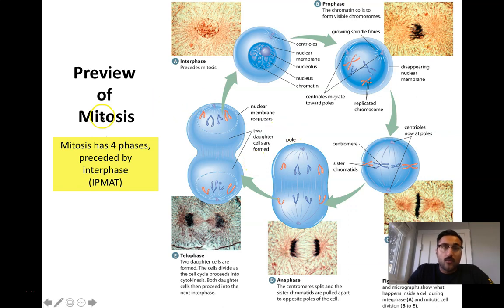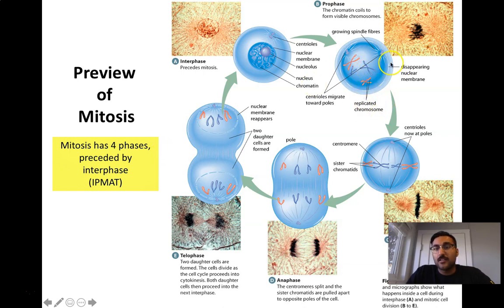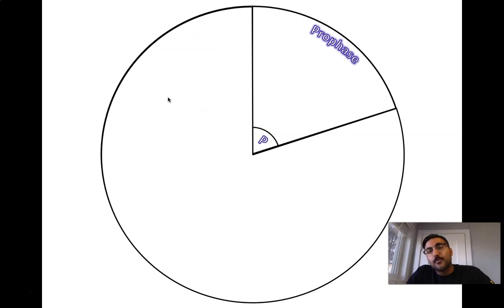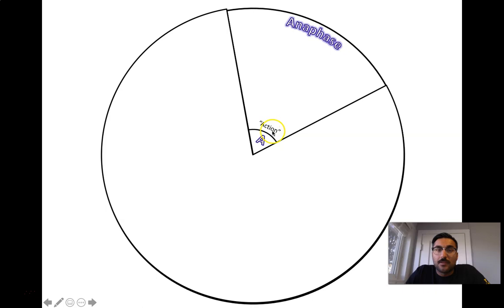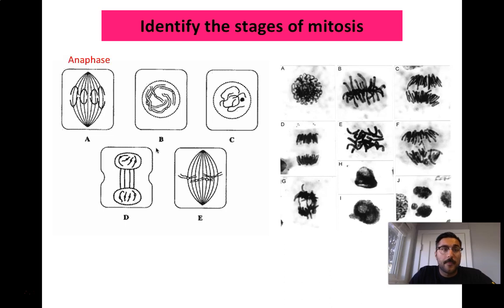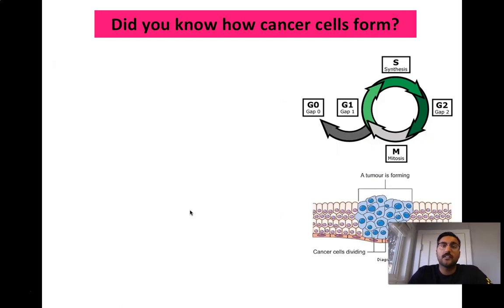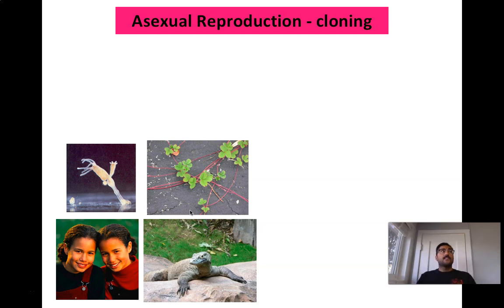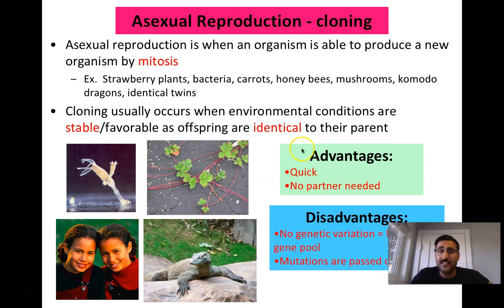Science 30 Biology 15 Mitosis and Cancer